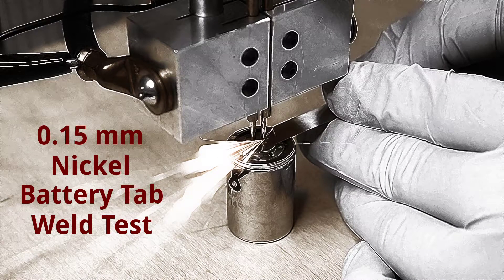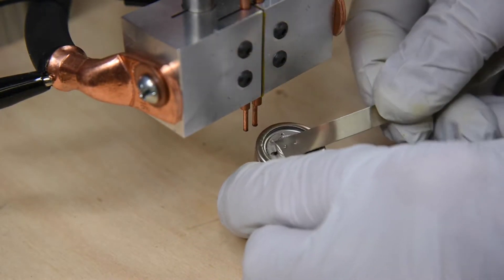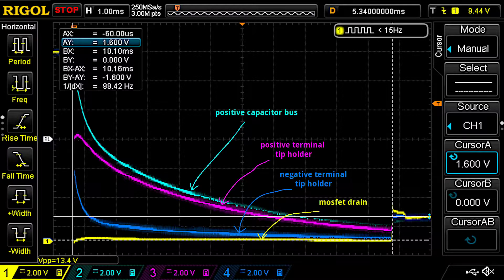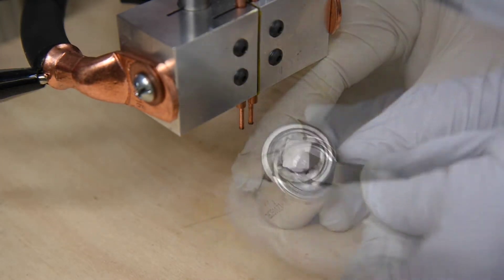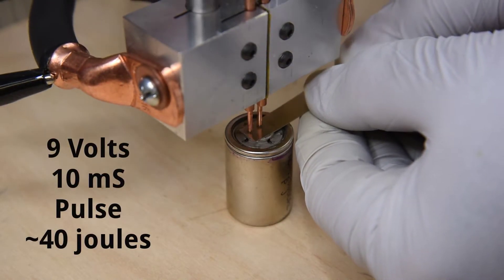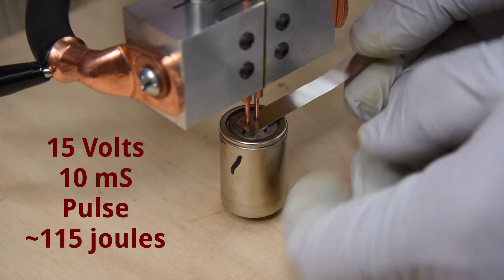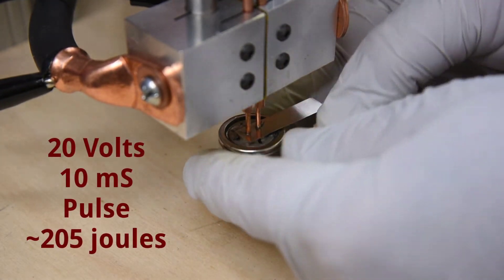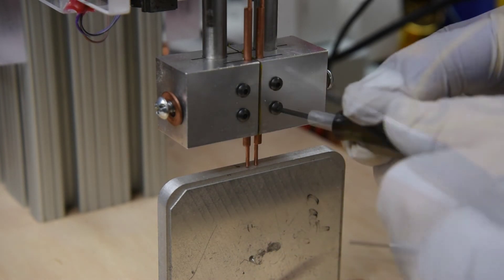Battery Tab Spot-weld Testing 0.15 mm Nickel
Spot-weld testing some 0.15 mm thick nickel battery tab strip.  Weld energy from 25 joules to over 200 joules tested. With a constant tip pressure provided by my motorized weld head project.